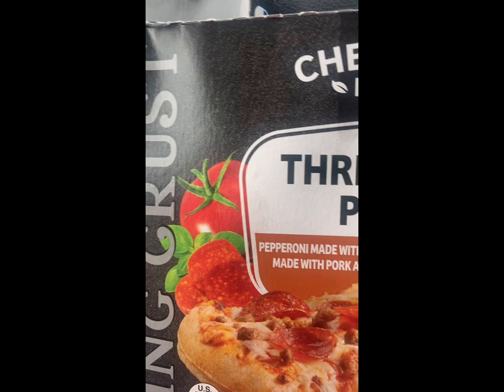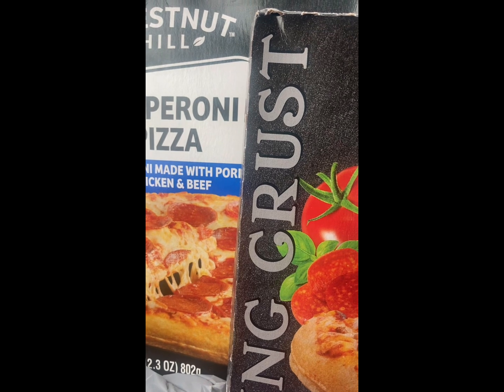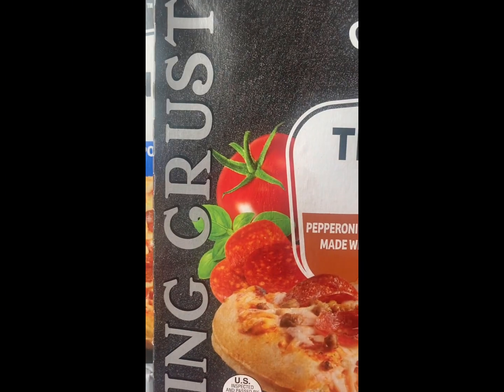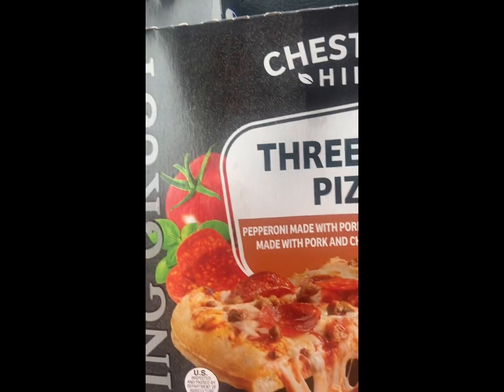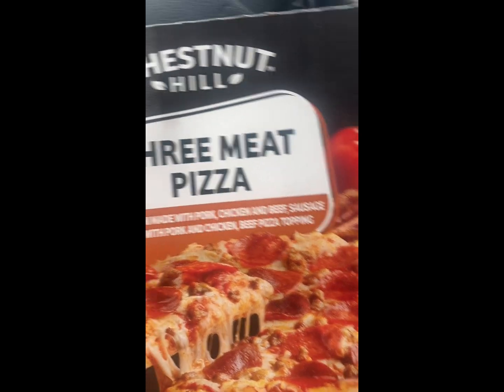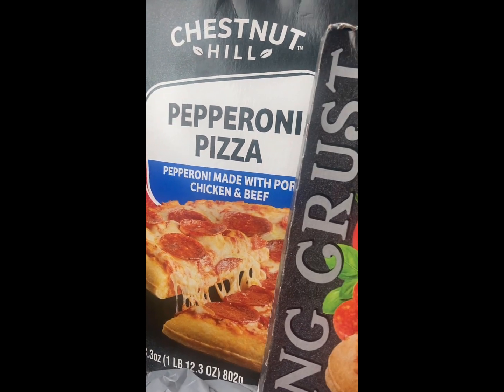Family Dollar Summer Food Clearance 75% off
This is not every item that’s marked down, but these are some of the snacks I’ve seen posted so far.